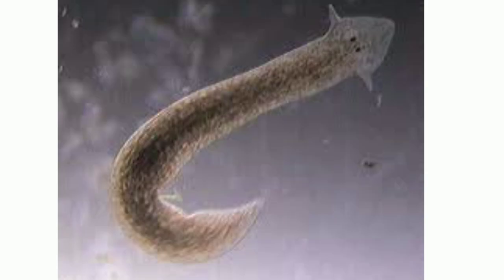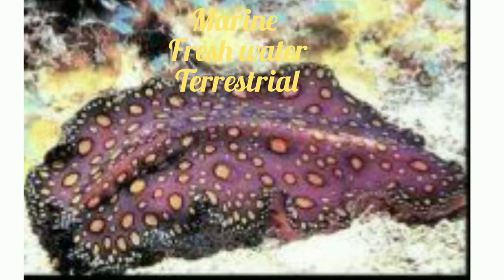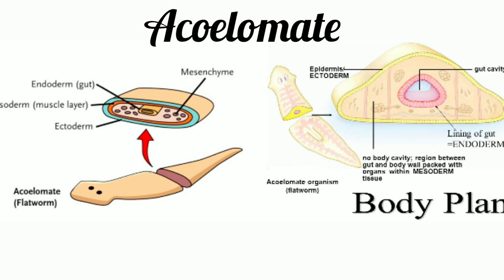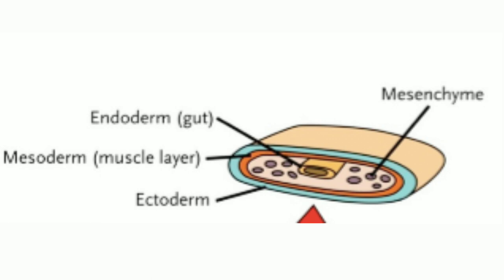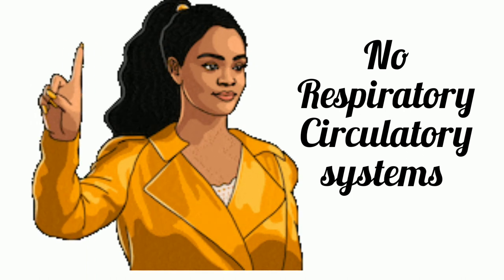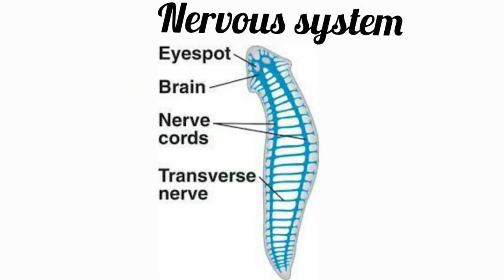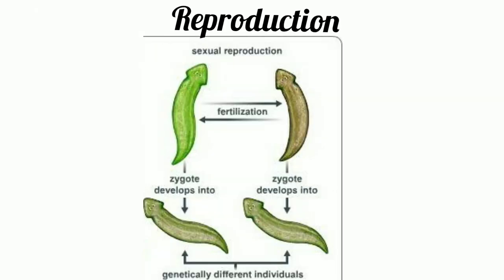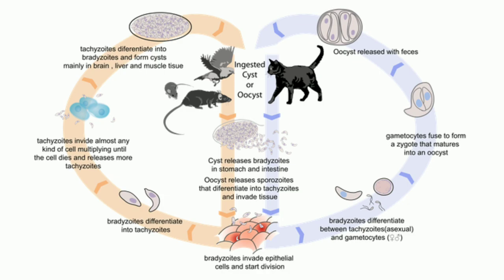Platyhelminthes | Flatworms | General character of Platyhelminthes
Characteristics of Platyhelminthes
Platyhelminthes have the following important characteristics:
They are triploblastic, acoelomate, and bilaterally symmetrical.
They may be free-living or parasites.
The body has a soft covering with or without cilia.
Their body is dorsoventrally flattened without any segments and appears like a leaf.
They are devoid of the anus and circulatory system but have a mouth.
They respire by simple diffusion through the body surface.
They have an organ system level of organization.
They do not have a digestive tract.
The space between the body wall and organs is filled with connective tissue parenchyma which helps in transporting the food material.
They are hermaphrodites, i.e., both male and female organs are present in the same body.
They reproduce sexually by fusion of gametes and asexually by regeneration by fission and regeneration. Fertilization is internal.
The life cycle is complicated with one or more larval stages.
They possess the quality of regeneration.
The flame cells help in excretion and osmoregulation.
The nervous system comprises the brain and two longitudinal nerve cords arranged in a ladder-like fashion.

QUERIES SOLVED
What are 5 characteristics of Platyhelminthes ?
What are the 6 general characteristics of Platyhelminthes ?
What are the reproduction characteristics of Platyhelminthes ?
What is the body symmetry of Platyhelminthes ?
Why Platyhelminthes  are commonly called as flatworms?

Vidya Bhat